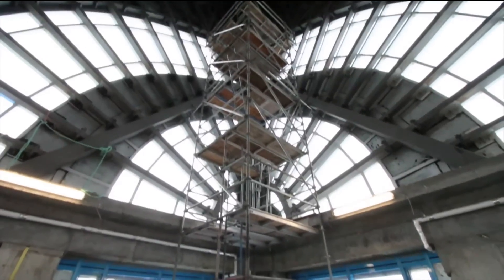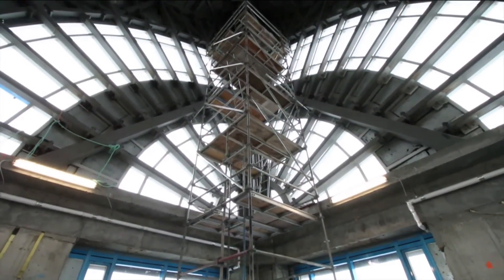$38 Million Trump Toronto Super Penthouse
We took a tour through this 13,846 square foot customizable penthouse.
for more real estate and design news.